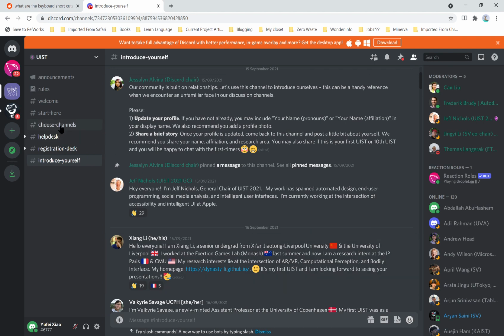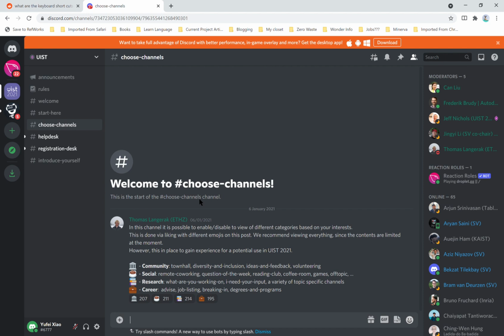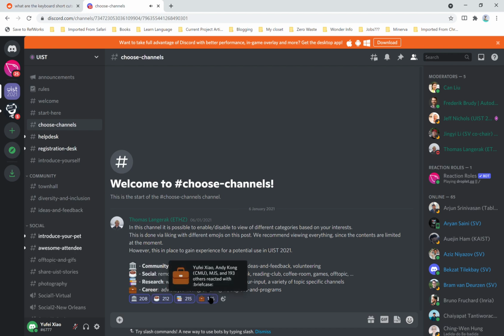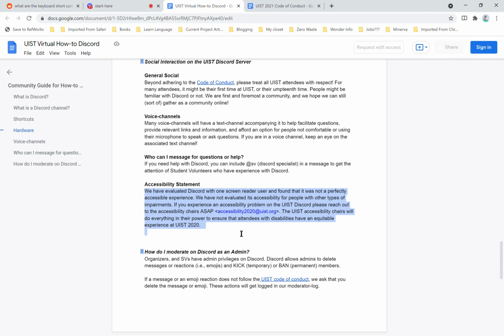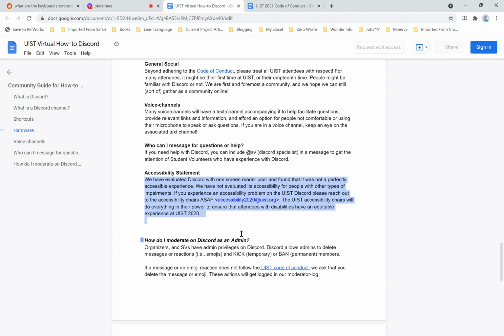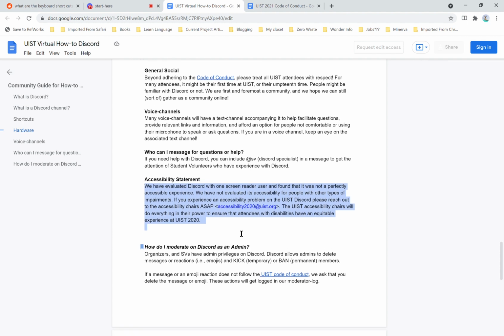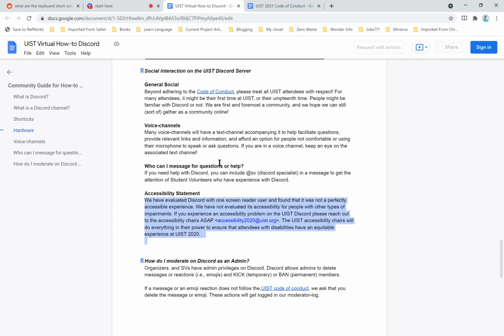UIST Discord with Screen Reader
This is an audio walkthrough of navigating the discord channel for UIST 2021 virtual conference using the NVDA screen reader on Windows 10.
I am not experienced with screen readers on discord, so here are some more resources for relevant hotkeys and functions that might be helpful. Please reach out to the accessibility chairs or the student volunteers on discord for any questions!